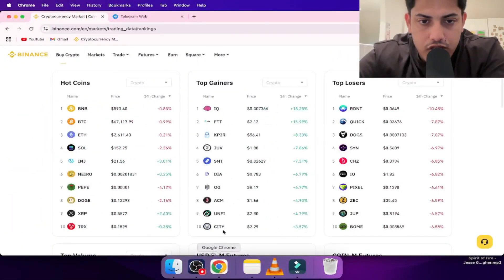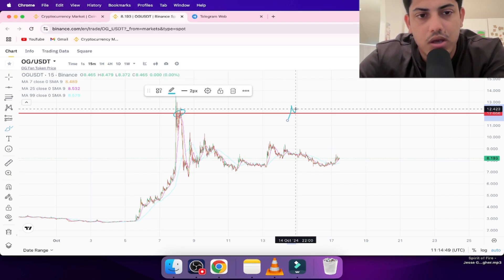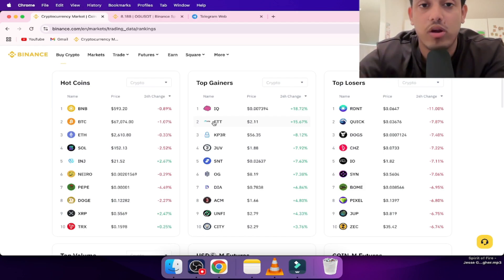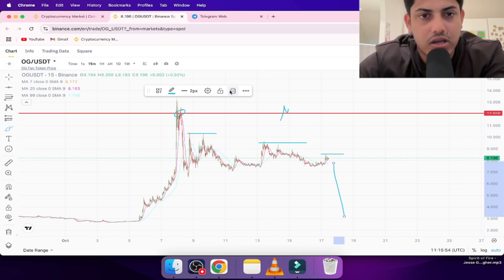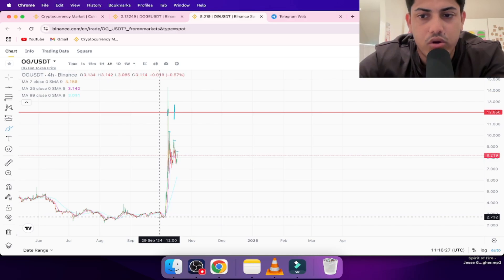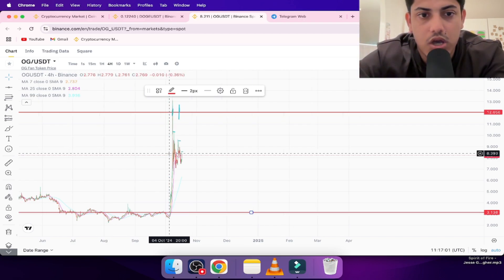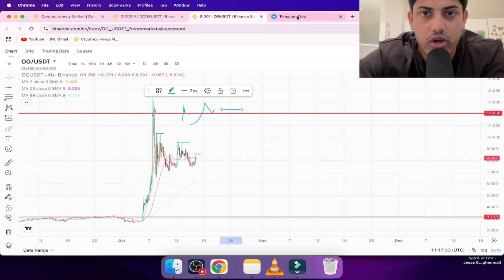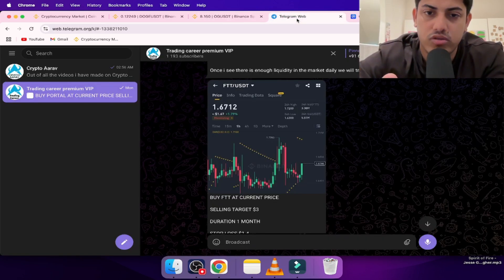OG FAN TOKEN PREDICTION $50 IN 2024 | OG PRICE PREDICTION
Telegram and WhatsApp (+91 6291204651)